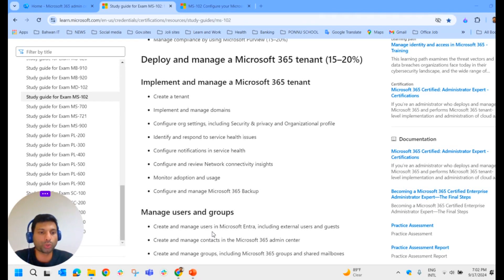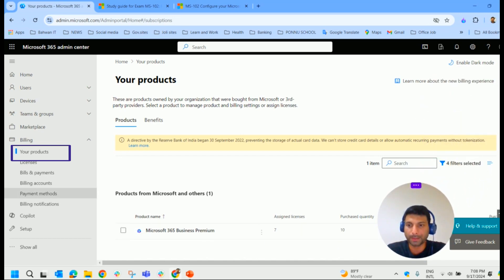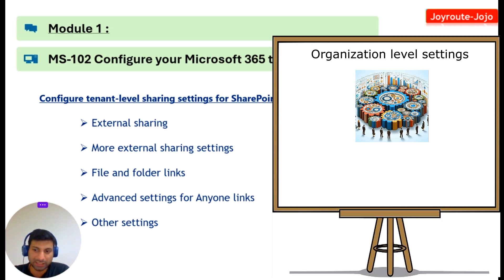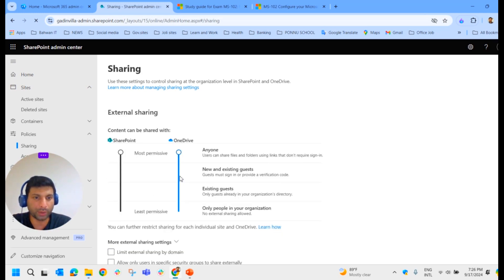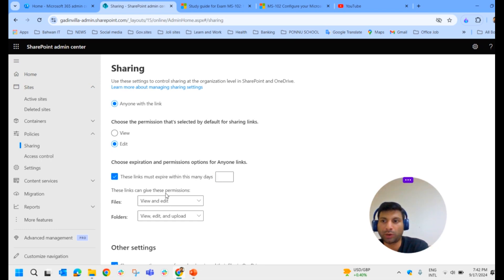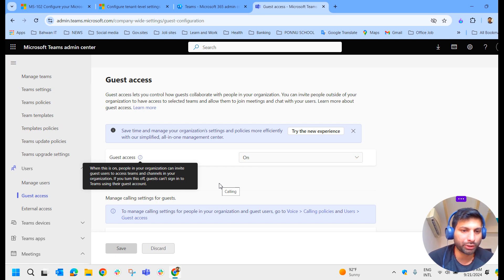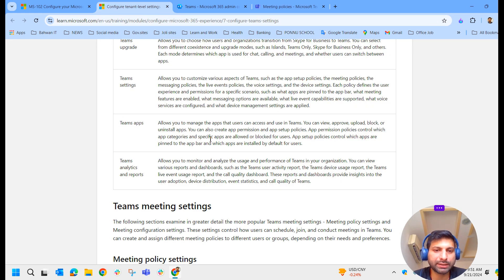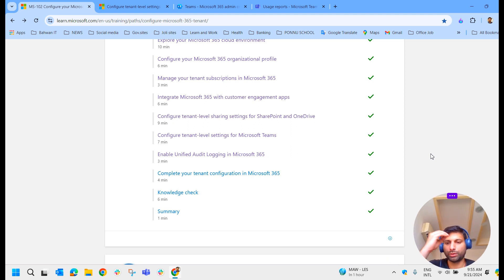Microsoft 365 Training Course - MS-102 . Implement and manage a Microsoft 365 tenant - Part 2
👉:1.  Introduction :  00:00:00
👉:2.  Manage your tenant subscriptions in M365:  00:00:47
👉:3.  Configure tenant-level sharing settings for SharePoint and OneDrive 00:04:42
👉:4. Configure tenant-level settings for Microsoft Teams 00:12:01
microsoft 365 training course
office 365 crash course
office 365 tutorial
ms-102
microsoft 365 administrator
m365 fundamentals
microsoft 365 training
ms 102 full course
ms 102 training
ms 102 tutorial
ms-102 training
ms 102 certification
Microsoft 365 Training
Microsoft 365 Tutorial
Microsoft 365 Course
Learn Microsoft 365
Microsoft 365 Basics
Microsoft 365 for Beginners
Microsoft 365 Tips and Tricks
Microsoft 365 Features Explained
Microsoft Teams Training
SharePoint Basics
Outlook Tips for Microsoft 365
Microsoft Word 365 Tutorial
Excel for Microsoft 365 Users
PowerPoint for Beginners in Microsoft 365
Microsoft 365 Administration Course
Microsoft 365 Updates 2024
New Features in Microsoft 365
Microsoft 365 vs. Google Workspace
Benefits of Using Microsoft 365
Microsoft 365 Certification Preparation
Step-by-Step Guide to Microsoft Teams
Best Practices for Microsoft 365 Security
How to Create a Custom Domain in Microsoft 365
Microsoft 365 Collaboration Tools Explained
Setting Up Microsoft 365 for Your Organization
Migrating to Microsoft 365: What You Need to Know
MS-102 Microsoft 365 Administrator Training
MS-102 Exam Study Guide:

Maintaining minimum subscription requirements is essential for an organization to remain functional. Purchasing an insufficient number of licenses can result in implementation delays, while purchasing an excessive number of licenses can result in overspending.

All the information about an organization's existing subscriptions, including billing and payment information, is available within the Billing group in the Microsoft 365 admin center. This group includes the following pages:

Purchase services. This page enables an organization to do comparison shopping on up to three products at a time, and then start any purchases it wants to make.
Your products. This page displays all the plans purchased by an organization. Those plans can also be maintained from here.
Bills and payments. This page provides a history of all invoices charged to your organization, along with payment methods and billing profiles.
Billing accounts. This page manages an organization's purchasing relationship with Microsoft. Each billing account contains defining information about the organization. Purchases made with an organization's billing account are covered by the agreement that it signed with Microsoft.
Payment methods. This page enables an organization to define payment methods that it can use to pay for subscriptions.
Billing notifications. This page identifies who receives billing notifications within an organization and how each billing statement is received.

Configure tenant-level sharing settings for SharePoint and OneDrive

SharePoint and OneDrive are two cloud-based platforms that allow you to store, share, and collaborate on files and folders in Microsoft 365. The external sharing features of SharePoint and OneDrive let users in your organization share content with people outside the organization (such as partners, vendors, clients, or customers).
Organization-level external sharing settings for SharePoint and OneDrive
SharePoint has external sharing settings at both the organization level and the site level (previously called the "site collection" level). To allow external sharing on any site, you must allow it at the organization level. You can then restrict external sharing for other sites. If a site's external sharing option and the organization-level sharing option don't match, the most restrictive value is always applied. OneDrive sharing settings can be the same as or more restrictive than the SharePoint settings. Only Global administrators and SharePoint administrators in Microsoft 365 can change their organization-level sharing settings for SharePoint and OneDrive.

To change the organization-level external sharing setting for SharePoint and OneDrive, you must navigate to the Sharing page in the SharePoint admin center: